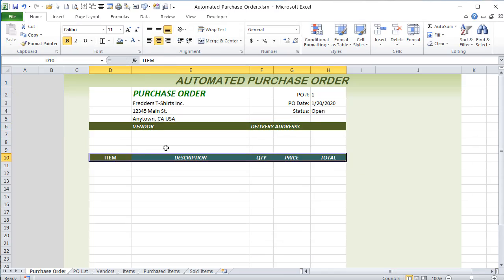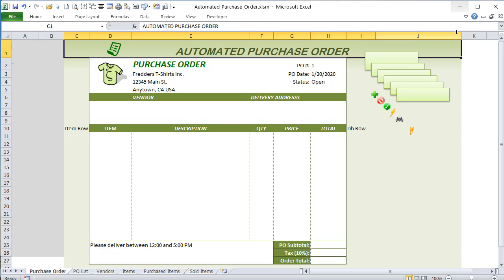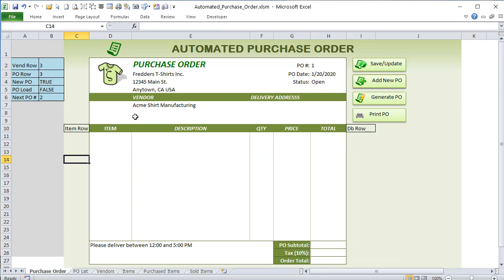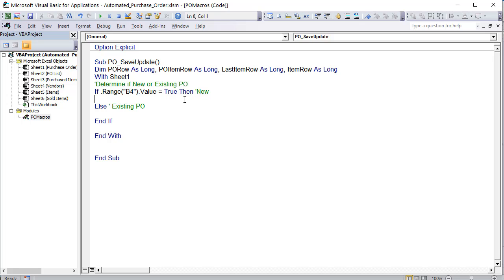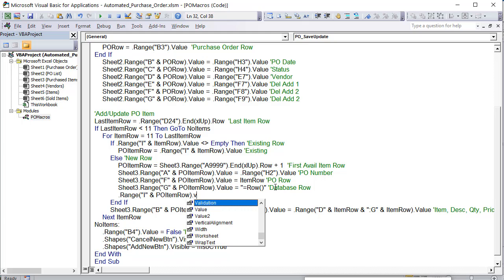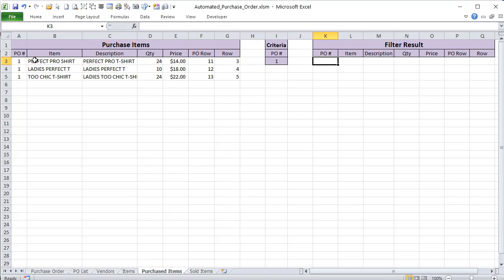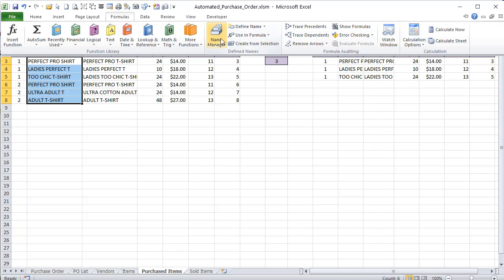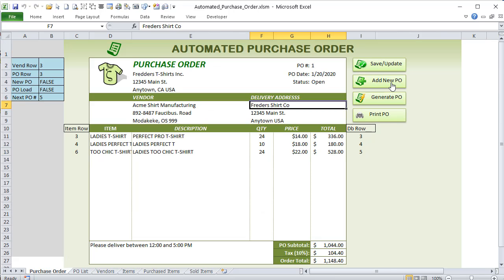Learn How To Create This Automated Purchase Order Application In Excel While I Build It From Scratch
Tired of manually creating Purchase Orders? Let Excel do it all for you—in just one click.
🤖 𝐆𝐄𝐓 𝐀𝐈 𝐈𝐍𝐒𝐈𝐃𝐄 𝐎𝐅 𝐄𝐗𝐂𝐄𝐋 𝐖𝐈𝐓𝐇𝐎𝐔𝐓 𝐂𝐎𝐏𝐈𝐋𝐎𝐓 & 𝐒𝐀𝐕𝐄 𝐖𝐈𝐓𝐇 𝐓𝐇𝐈𝐒 𝐀𝐃𝐃𝐈𝐍

In this week’s training, I’ll walk you through how to build a complete Purchase Order system from scratch in Excel. You’ll learn how to generate full POs with a single click, print and save them, and instantly load any past PO by number.

In This Video, You’ll Learn:
✓ How to generate a complete Purchase Order in one click
✓ Create, print, save, and load POs easily
✓ Design a clean and professional PO layout
✓ Add dynamic data selection for items and suppliers
✓ Download the free template and follow along step-by-step

TIMESTAMPS:
0:00 – Introduction
3:00 – Worksheet Design
29:55 – Change Event Worksheet
41:51 – Save & Update Purchase Order
1:00:02 – Load Purchase Order
1:18:02 – Add New Purchase Order
1:23:34 – Cancel New Purchase Order
1:25:05 – Print Purchase Order
1:31:19 – Generate Purchase Order

Randy Austin